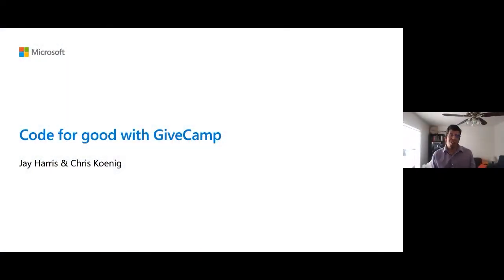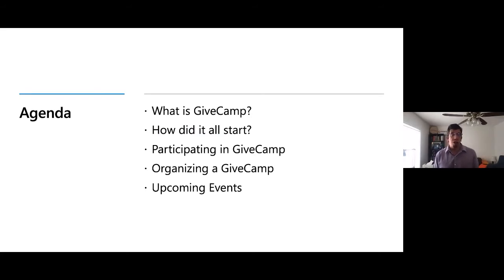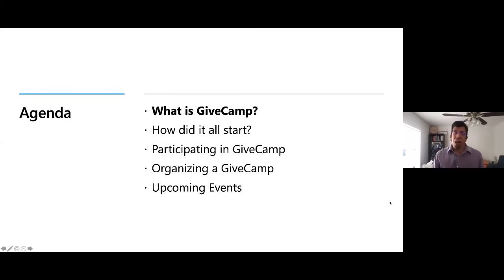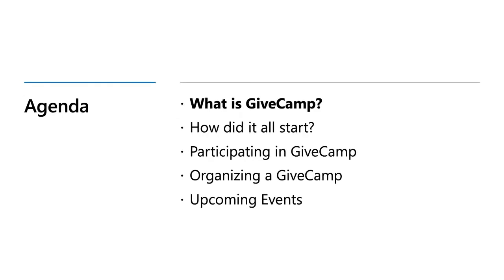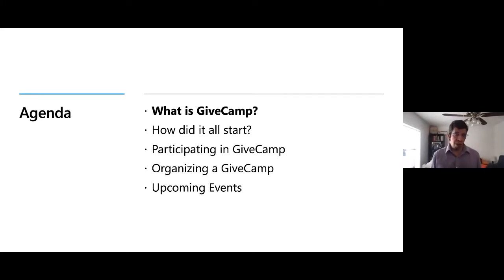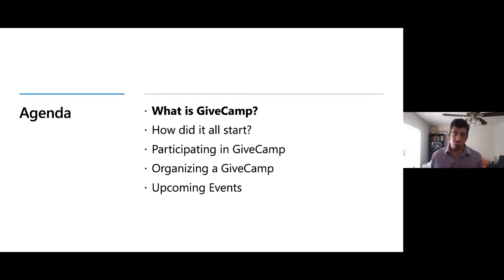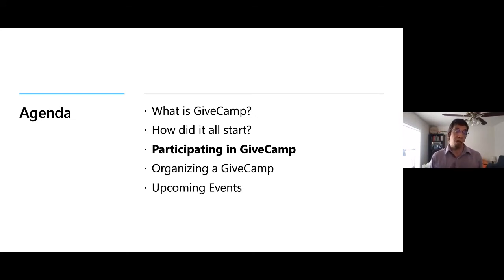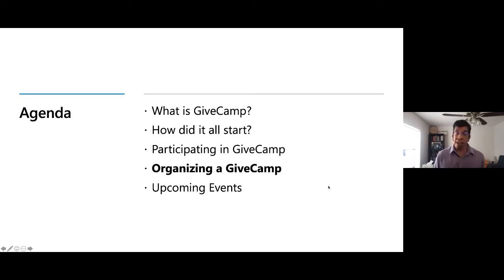Code for good with GiveCamp | CON031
Have you ever wanted to use your coding skills to help others? GiveCamp gives people the opportunity to do just that and give back through coding! In this session, we'll discuss how this idea for GiveCamp came to life, how they use tech to help non-profits, and how you can get involved.

Humans of IT -- aka.ms/humansofit